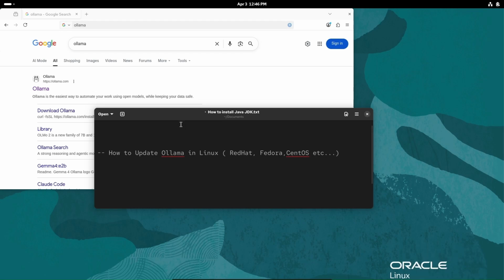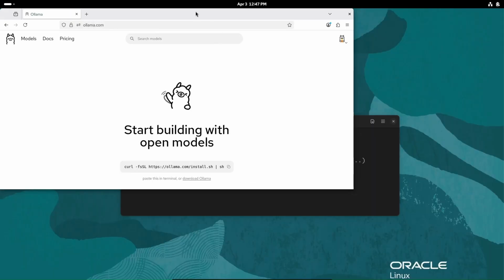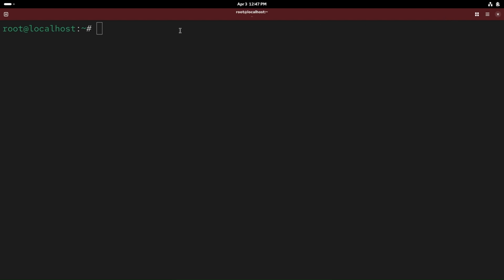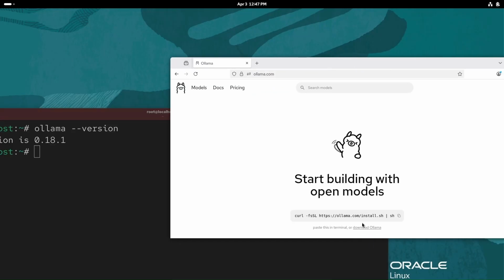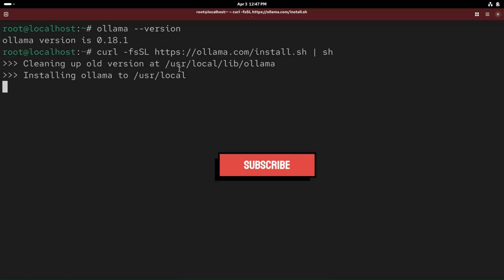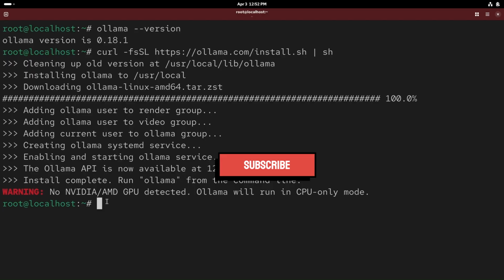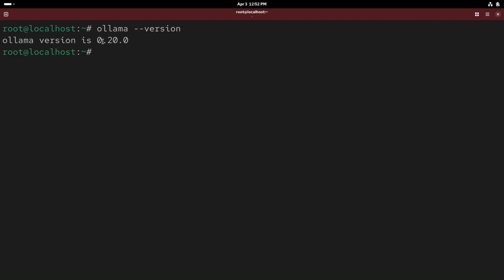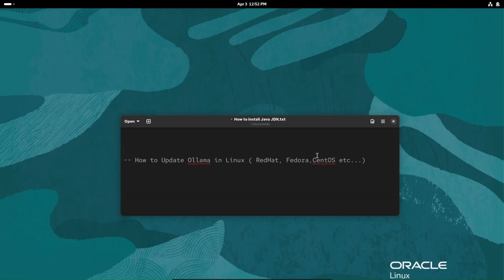How to update Ollama in Linux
update ollama linux
Ollama update command
Update ollama linux ubuntu
Ollama update command Windows
Uninstall Ollama Linux
Ollama latest version
Update ollama linux command line
How to update Ollama
How to install Ollama on Linux